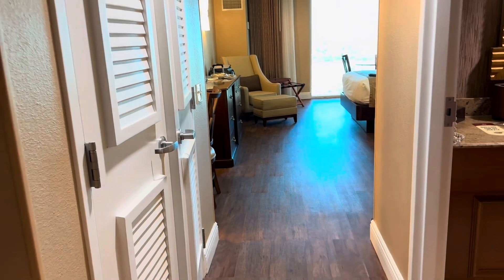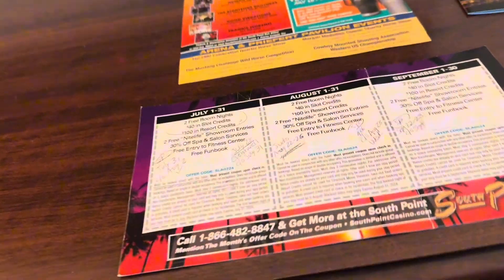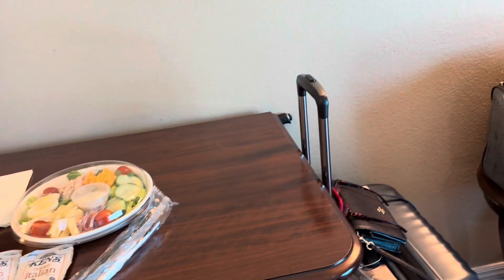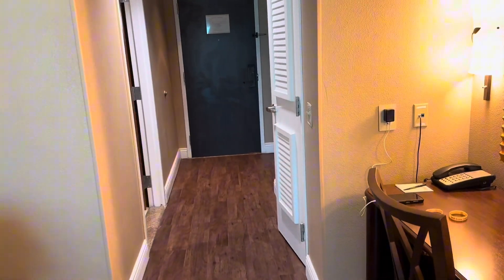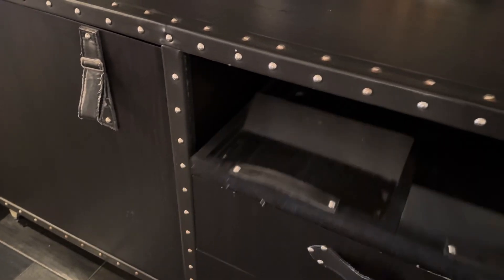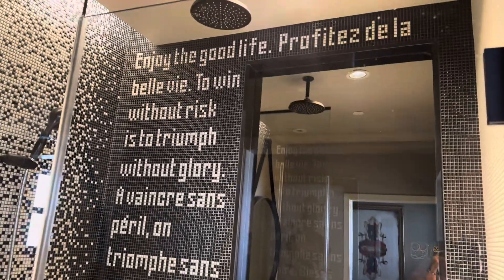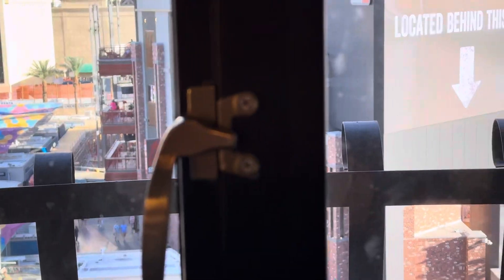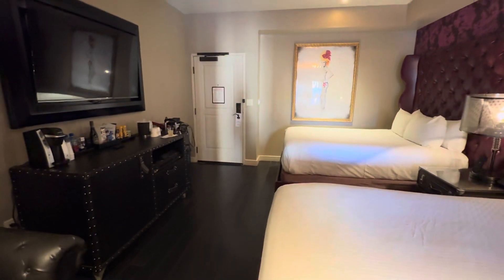South Point VS Cromwell; Vegas Comp Rooms.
Where would you prefer to stay? ￼